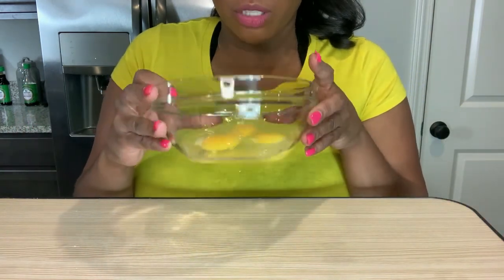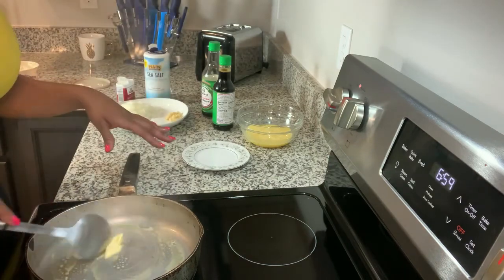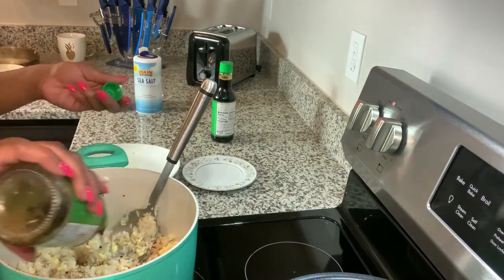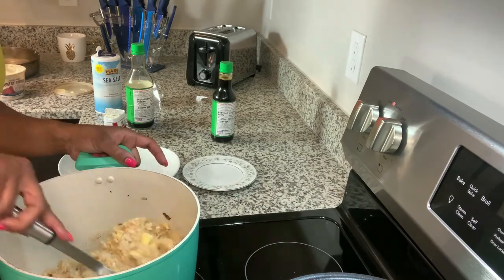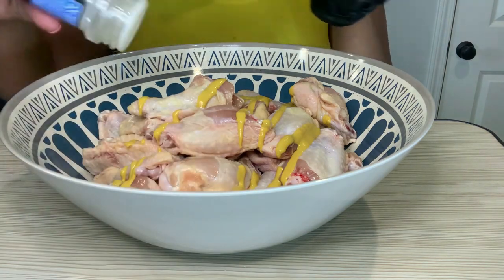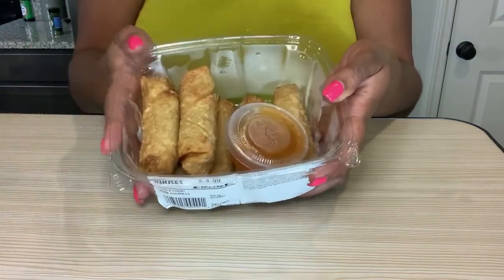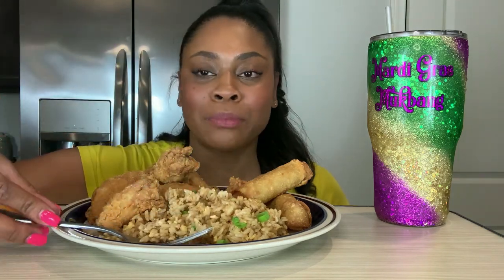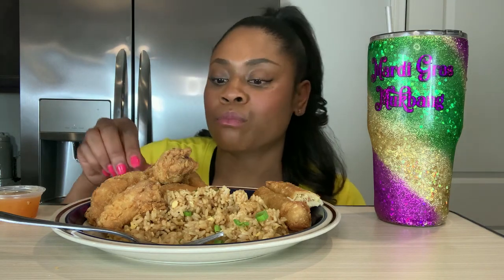Quick Fried Rice and Fried Chicken | Cooking and Eating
What is up my Mardi Gras Krewe, I'm back with another banger for youuu!!!

Mail:
Gray La 70359